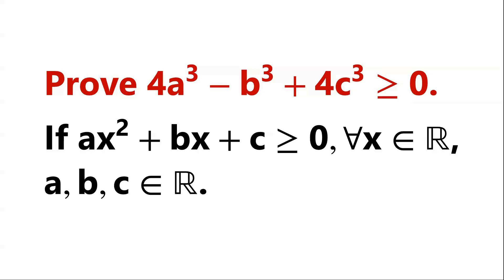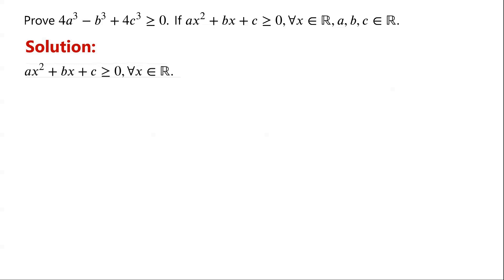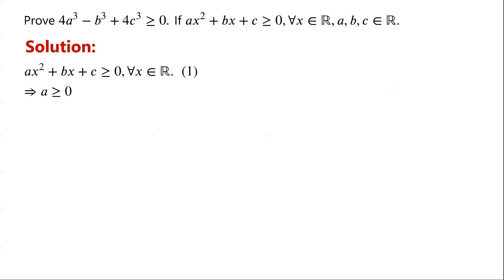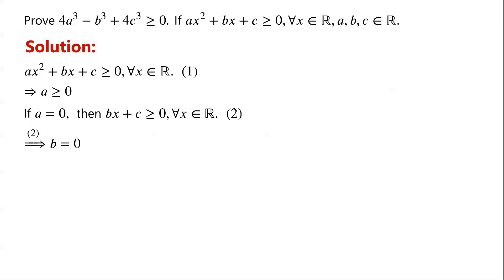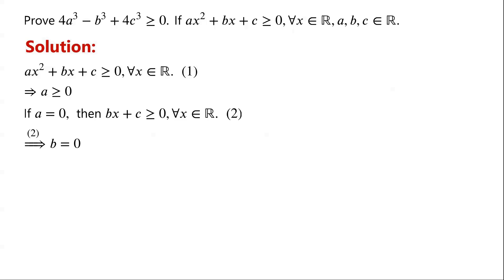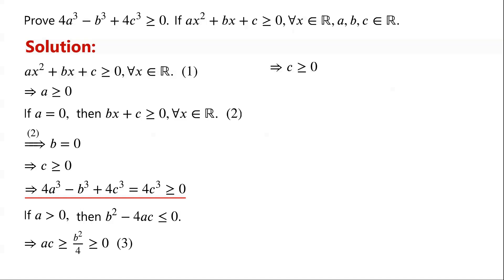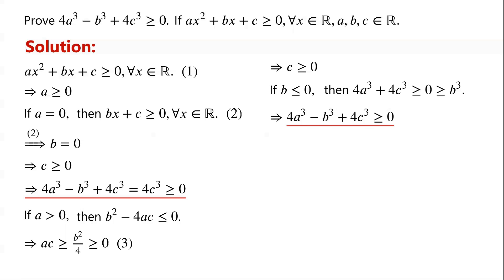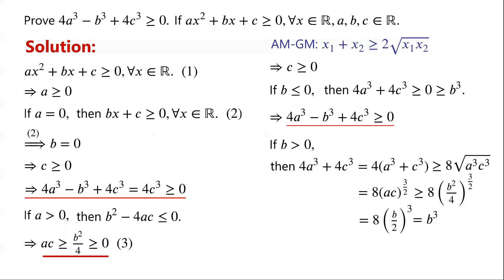Prove The Inequality | Using AM-GM.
Prove inequalities
Inequality proofs

Mathematical challenges
Olympics math
Olympics maths
Olympics mathematics
Math Olympiad
Olympiad exam
AwesomeMath